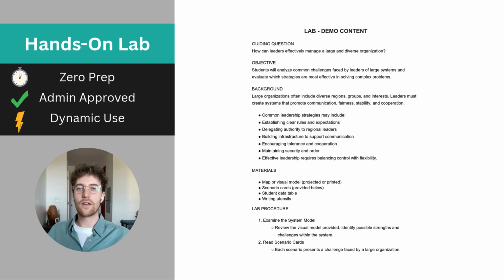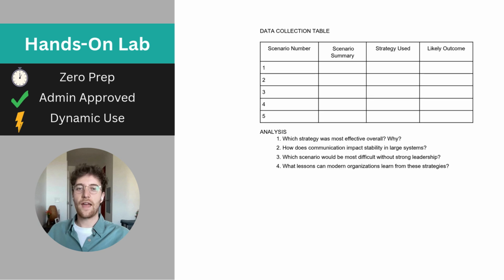Hands-On Lab Preview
Turn your classroom into a discovery zone with this Inquiry Lab | Science Practical & Investigation.  This hands-on, evidence-based challenge that guides students through data collection, analysis, and critical reasoning with minimal prep work.  Perfect for KS3/KS4/KS5 students.

Students explore a central guiding question, gather and interpret empirical data or evidence, and evaluate outcomes.  They construct well-supported conclusions based on their findings, reinforcing academic reasoning and critical thinking skills.  This lab is designed to function as a core component of a broader inquiry-based instructional sequence.